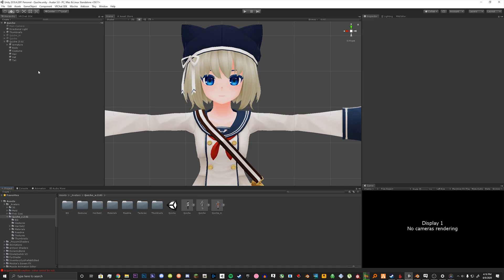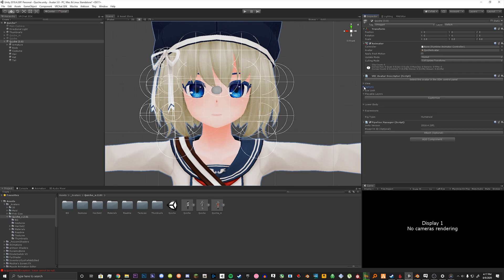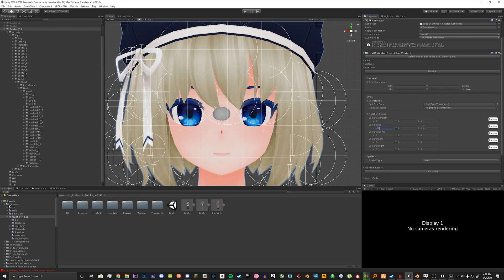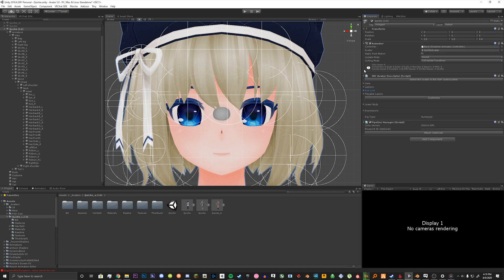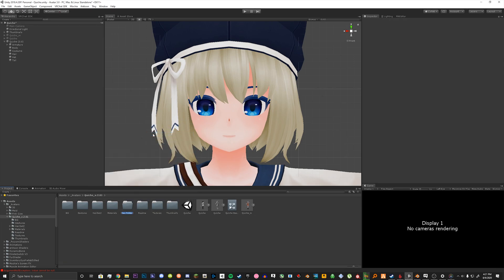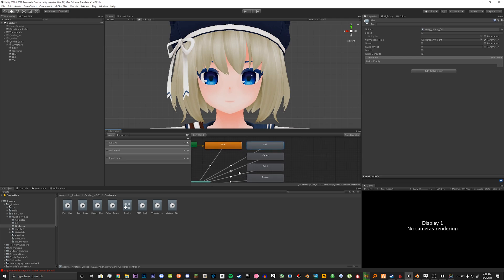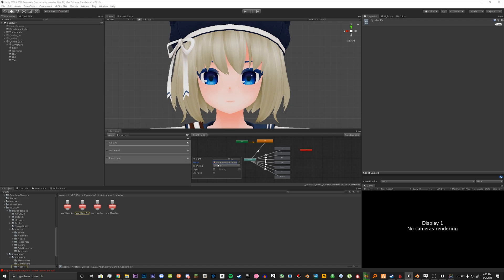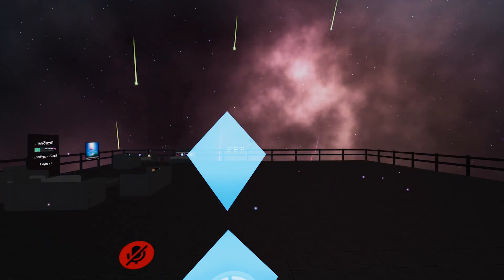VRChat (Avatars 3.0) #1 - How To Setup Gestures And Facial Expressions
This video is a brief explanation on how to setup the new avatar 3.0 descriptor in the newest sdk from vrchat for unity uploads.